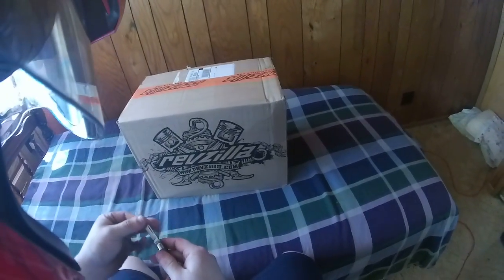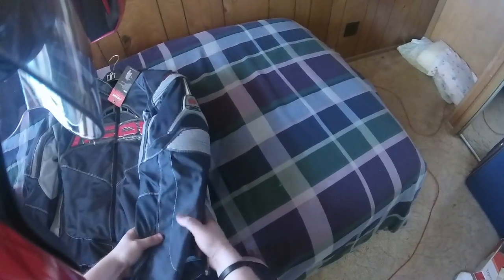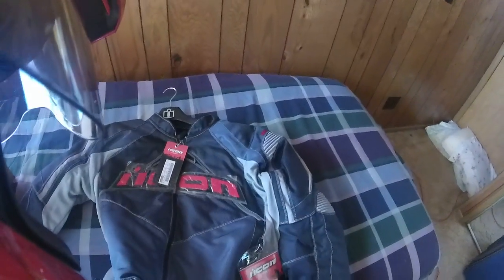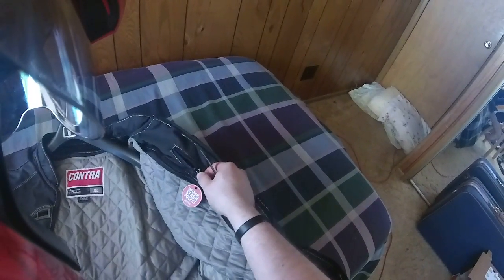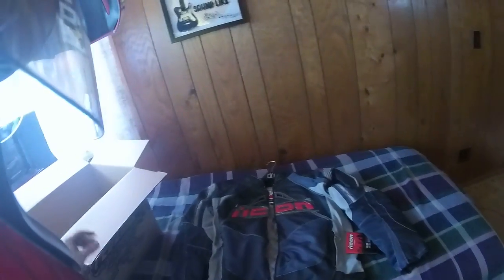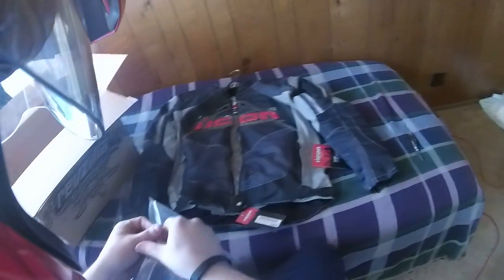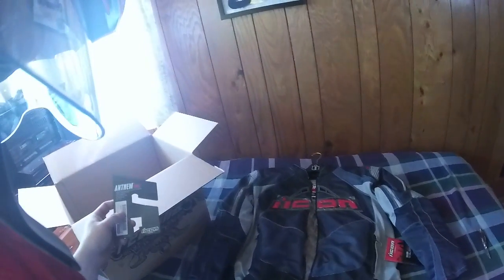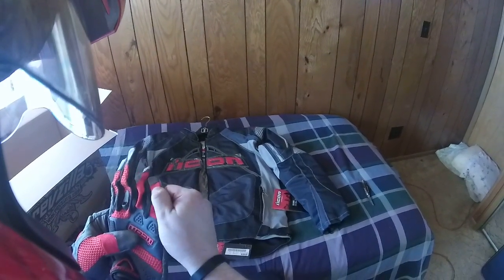I Got a package from Revzilla! Rawrrr!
Revzilla package!!! Icon Contra and Anthem Glove unboxing and first impression.